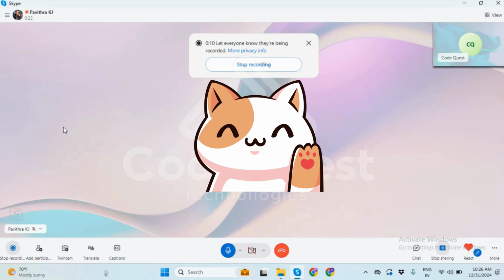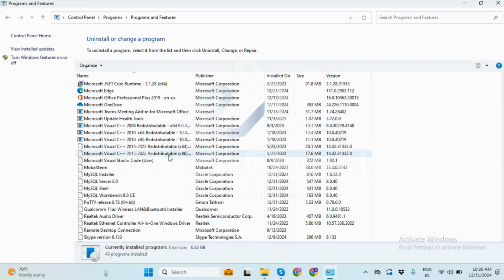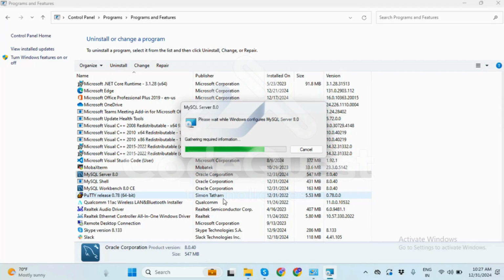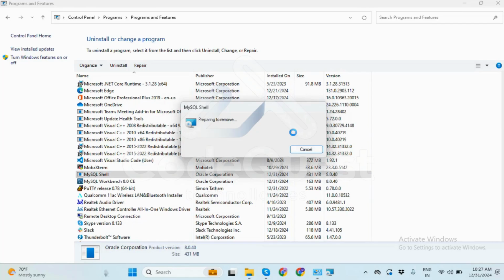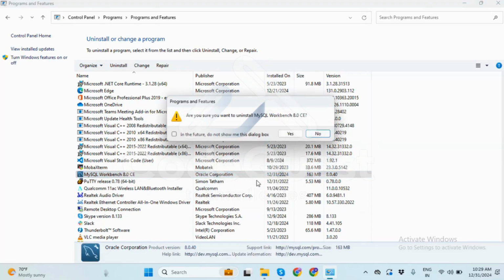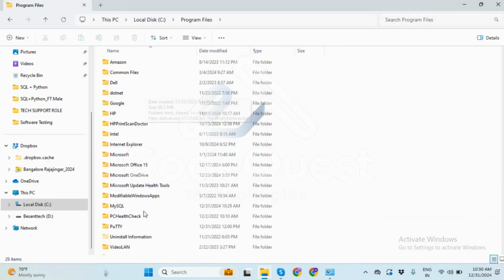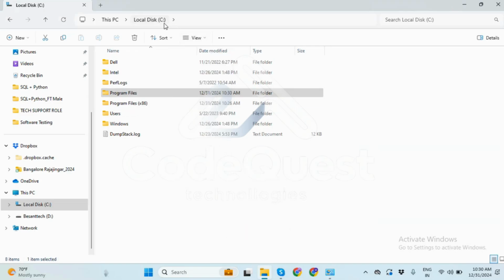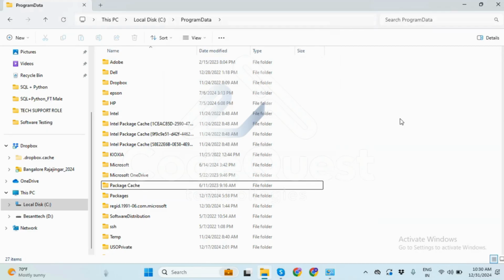MySQL Tutorial #2: How to uninstall MySQL 8.0.40 on Windows 11 | Step by step in 2025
Link to download MYSQL 8.0.40 FOR WINDOWS 11
WHAT DO YOU LEARN HERE:
1. How to Uninstall MySQL in Windows 11
2. How to Delete MySQL in Windows 11
3. How to reinstall in Windows 11.

Step 1: Stop MySQL Services
Press Windows + R, type services. msc, and press Enter.
Locate MySQL services (e.g., MySQL, MySQL80, etc.).
Right-click on the service and select Stop.

Step 2: Uninstall MySQL via Control Panel
Press Windows + S and search for Control Panel. Open it.
Go to Programs - Programs and Features.
Find MySQL Server in the list of installed programs.
Right-click on it and choose Uninstall.

Follow the on-screen instructions to complete the uninstallation process.